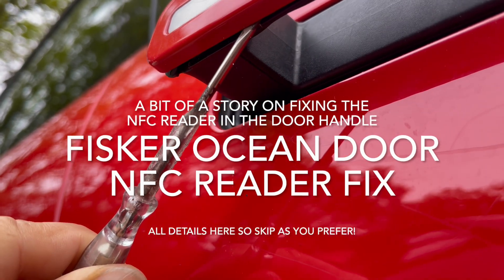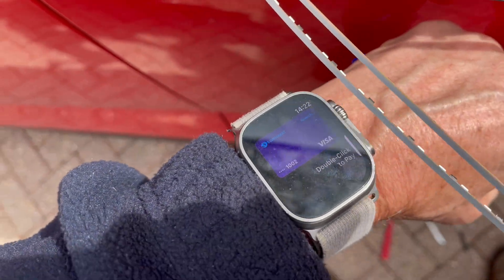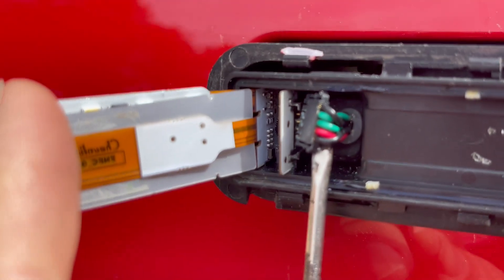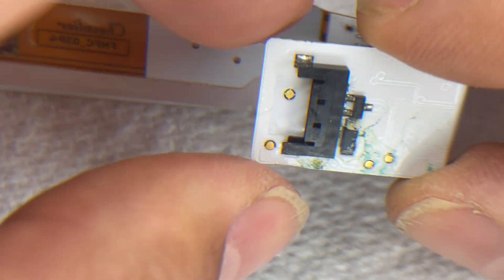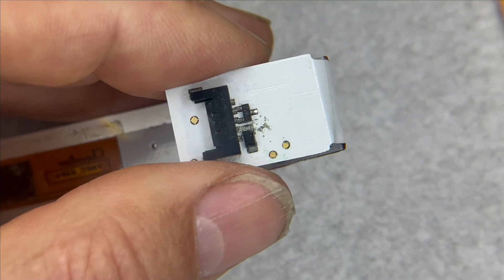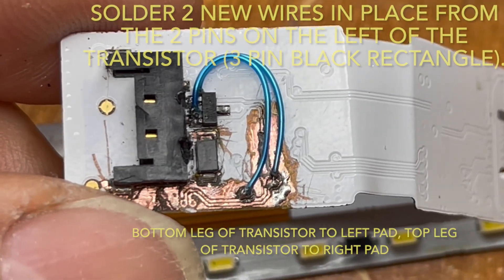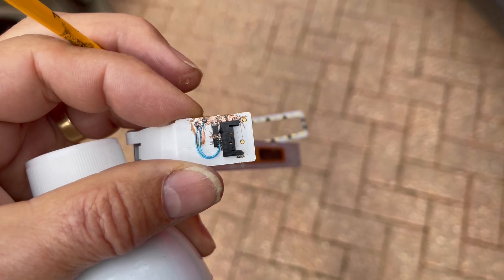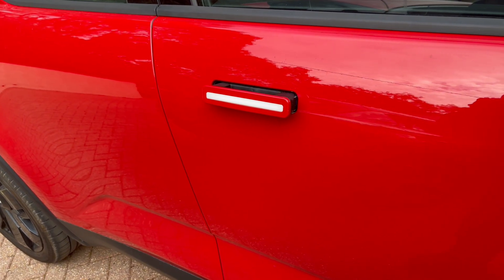DOOR NFC Reader FIXED on FISKER OCEAN! - A difficult fix for water damage.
A small amount of water in the door handle NFC reader stopped mine working on my FISKER OCEAN Extreme.  Meaning that the feature of holding the NFC card or fob against the door handle didn’t open or close the car.

It can be accessed from the outside as shown in this video.  And it was fixed so that it worked to open and close the door again.  It’s great to have a second way to open the car with an NFC card, as well as the fob.

This is not an easy job. You need patience and delicate soldering skills.  View it as a challenge and if it doesn’t work currently there is not too much to loose by trying to fix it.

Here are few tools that will help:

Amazon trim removal tool set
A set of precision screwdrivers:
Amazon USA & others
Soldering iron kit and other tools:
Amazon UK
Amazon USA & others
eBay UK
eBay USA
Multimeter, for measuring resistance:
Amazon UK
Amazon USA & others
Sealant Loctite 574:
Amazon UK
Amazon USA & others (may come up with 518 flange sealant which I guess is similar)

This is the cleaning solution, what we in the UK call methylated spirited spirit, it’s ethanol.
Amazon UK
In USA they call it denatured alcohol, it’s for cleaning

Other useful items for the Fisker Ocean:
Dog guard that fits the Ocean
Car boot protector, with bumper and side protection
A 20A Smart 12V battery charger, well made
A 12V quick battery isolator: ebay UK eBay USA
A bluetooth 12V battery monitor (very useful)
PPF film (Paint Protection Film) for covering handles: Amazon
Jacking pucks (Just need to grind down the top nipple to make narrower)
RainX spray to keep rain and dirt off your cameras, in order to minimise ADAS warnings
Plus RainX screen wash to do the same as above
A bluetooth shunt monitor (of current, voltage, accurate SOC on your 12V)
Battery cabling and connectors for use with above

Subjects in this video:
Cover removing 00:03
NFC antenna revealed 01:40
Lever away the stuck on reflector 01:56
There is the NFC circuit 03:27
Start fixing water damage 05:00
Cleaning electrolytic corrosion  07:40
Tested but not working yet, onto next stage! 11:34
The fix for board corrosion, 2 wires 12:00
Looks messy, yes, but….
It works! Even I was amazed:  12:36
Varnish over the pcb 14:20
Fit the pcb squashed 14:40
Seal against water 15:45
All done, all works 16:20

Lots of playlists on different DIY subjects, with hundreds of videos that I have done

e.g.